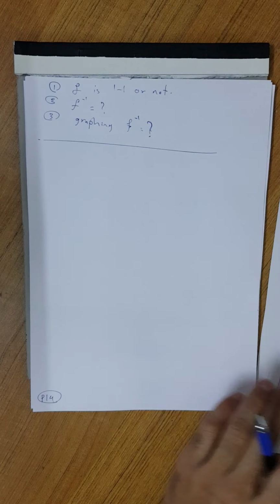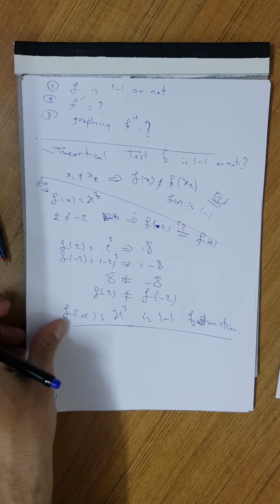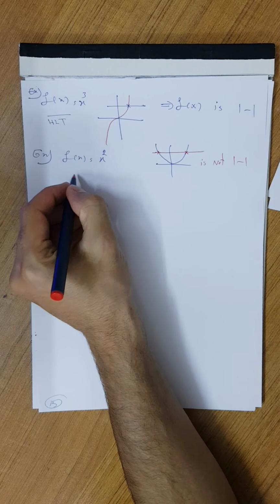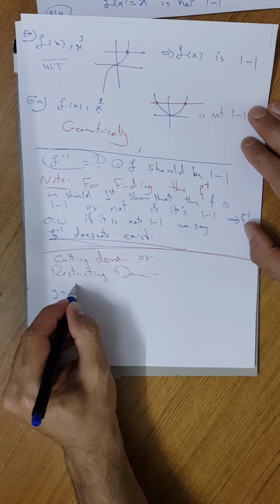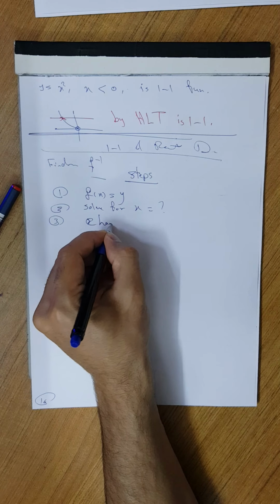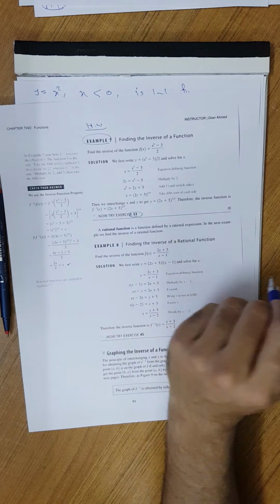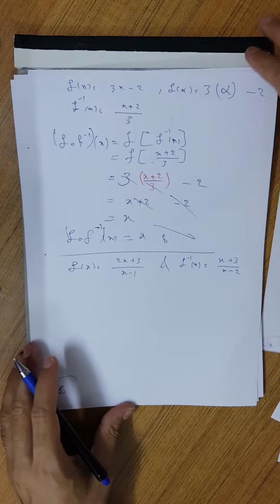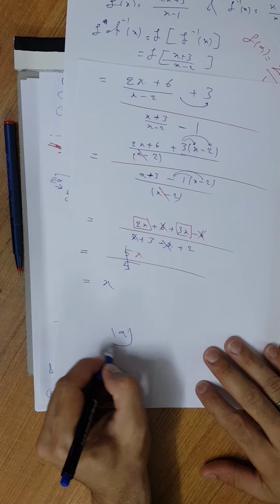College Algebra 2.5